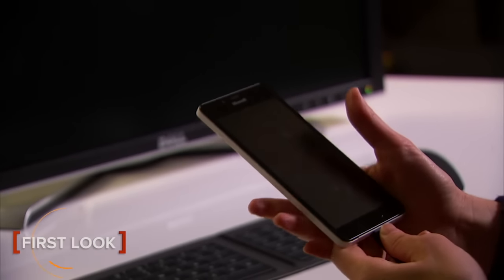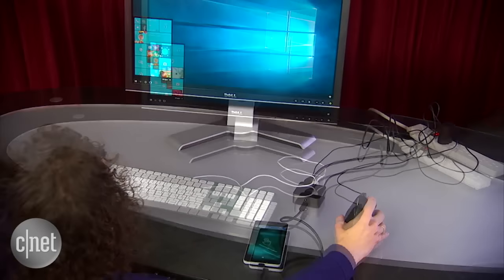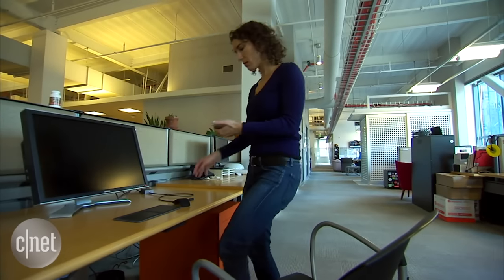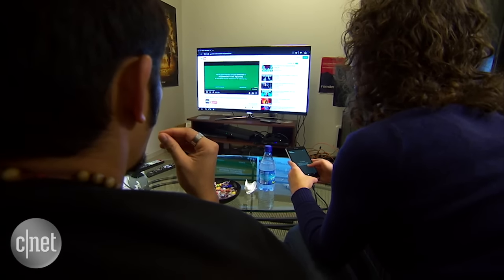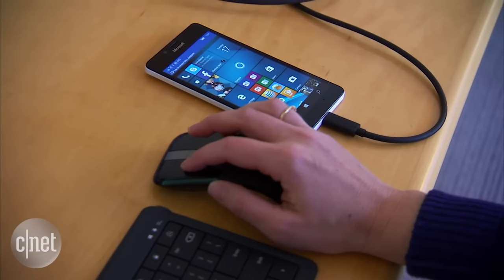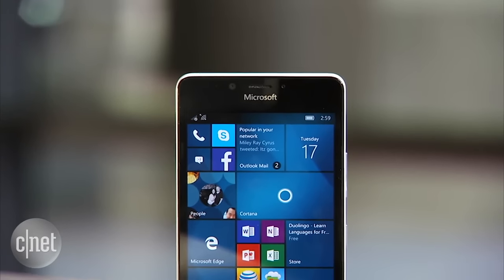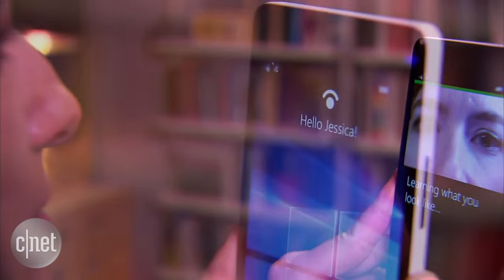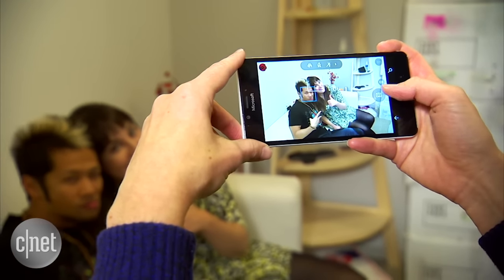Microsoft Lumia 950 fights for your freedom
The breakout feature in this phone's Windows 10 software has lofty goals, but also suffers growing pains.